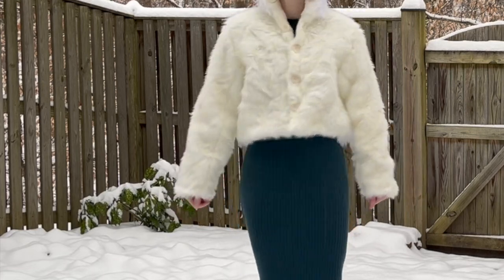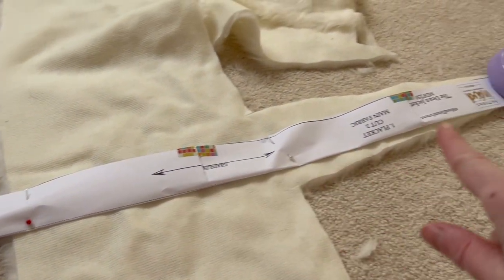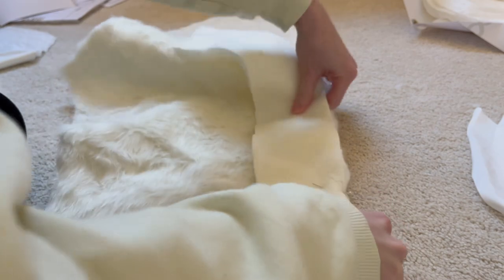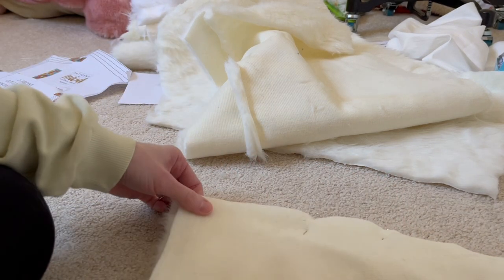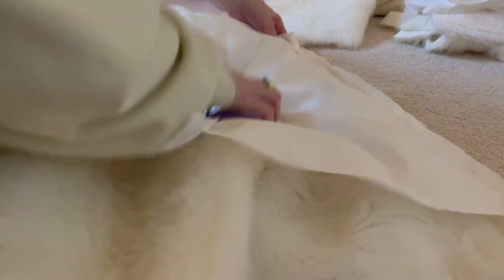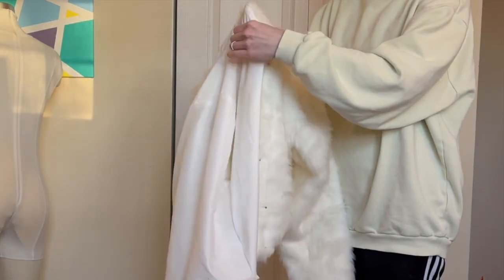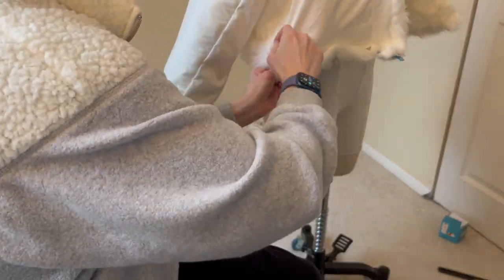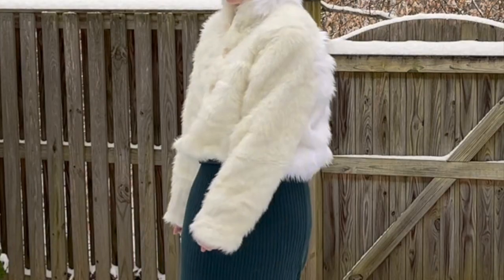Sewing the Mood Sewciety Dean Jacket | DIY Faux Fur Coat | Sewing a Cropped Fur Jacket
Original Idea: Instagram - Thalias_threads
~Sew Happy to be back~Today I am doing some pattern hacking and sewing a modified version of the Mood Sewciety Dean Jacket to make a cropped faux fur jacket! I have been trying to figure out what I wanted to do with this faux fur, and this jacket is perfect. In this video I show you how I laid out the pattern pieces, and sewed the jacket together. I love how it turned out, and can't wait to wear it! Have you made a faux fur jacket?

Plastic Snaps kit
120 Zippers
32 Presser Feet